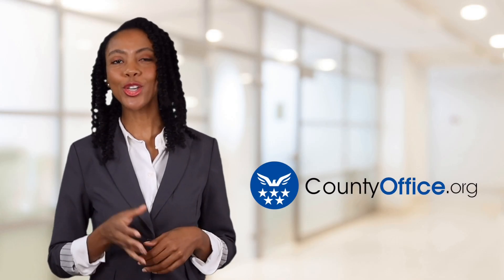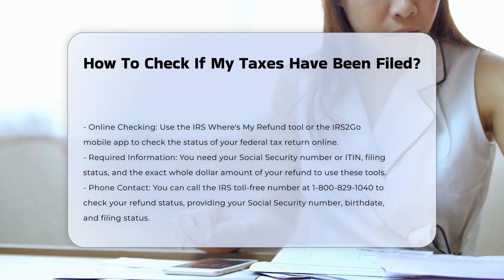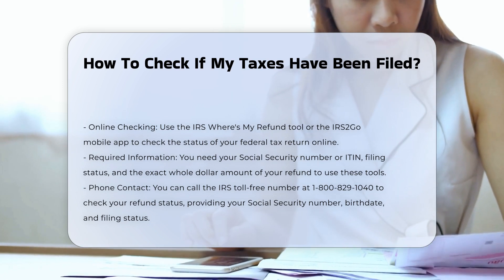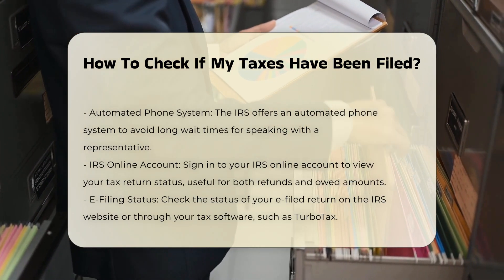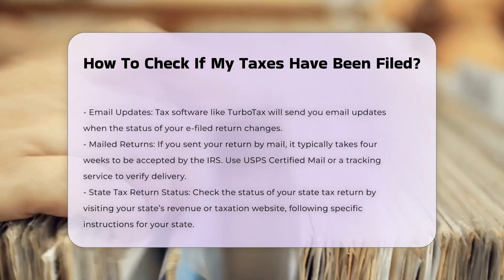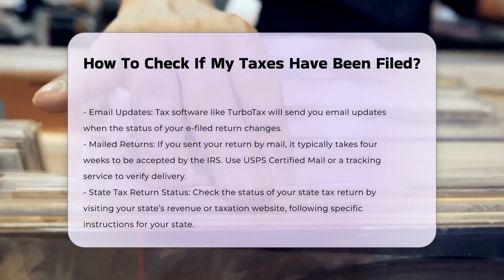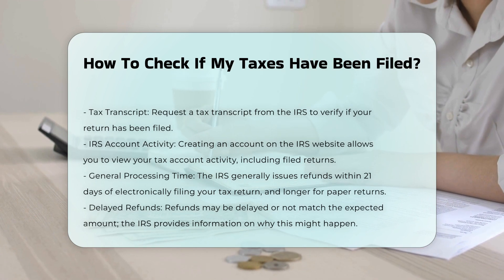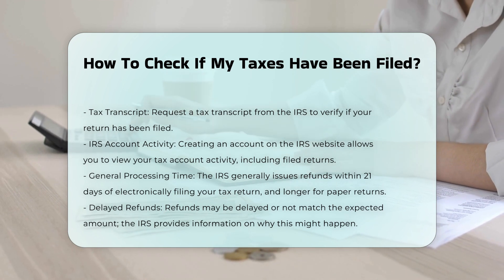How To Check If My Taxes Have Been Filed? - CountyOffice.org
How To Check If My Taxes Have Been Filed? In this informative video, we'll guide you through the process of checking if your taxes have been filed. Discover various methods to verify the status of your tax return, including using the IRS Where's My Refund tool, the IRS2Go mobile app, and contacting the IRS directly. Learn how to check your federal tax return status, e-filing status, and mailed returns, along with exploring ways to monitor your state tax return status. Additionally, find out how to request a tax transcript from the IRS and create an online account to view your tax account activity. Stay informed and take control of your tax filing process with these valuable insights.